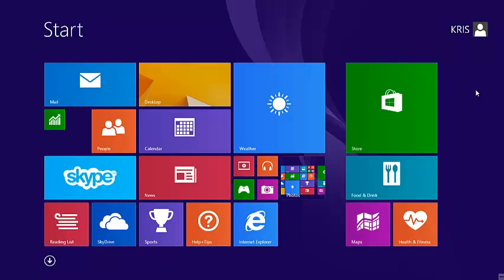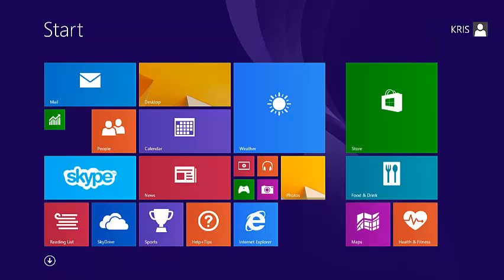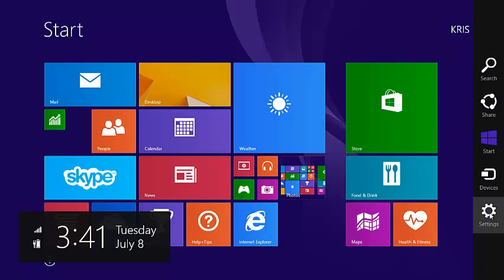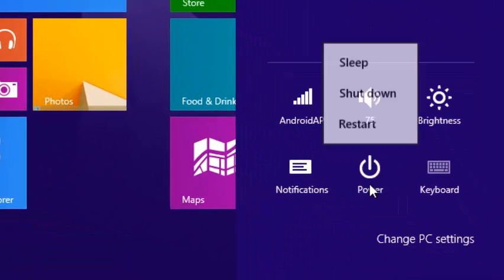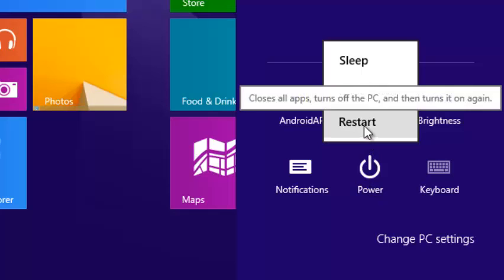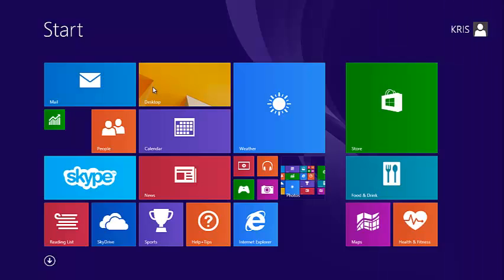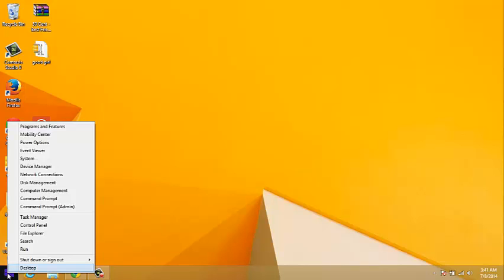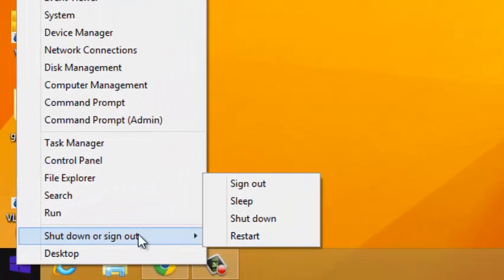How To Restart Windows 8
Learn how to restart your Windows 8 PC. Before you restart, save your work and close any running apps or programs. If there is a power icon on your start screen, click on it, then select 'Restart'

If not, click on the gear icon from the settings charm, then click on the power icon, select 'Restart'